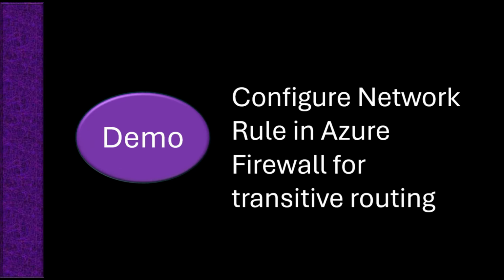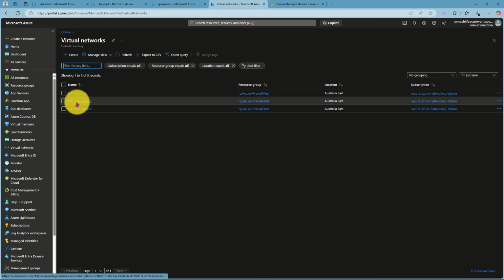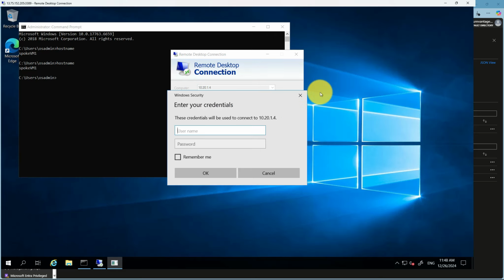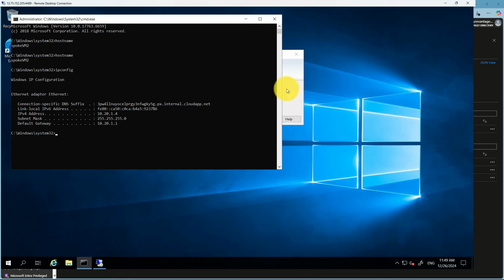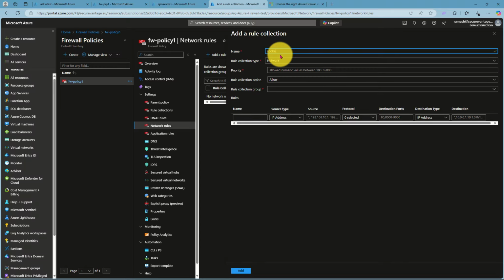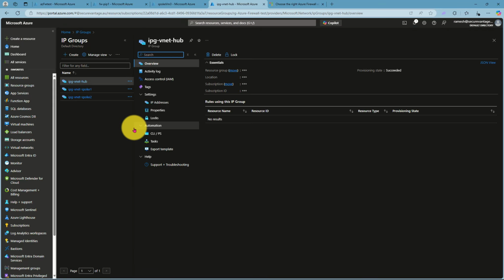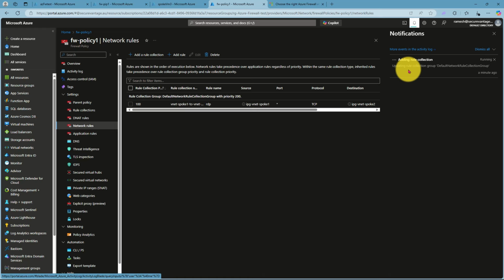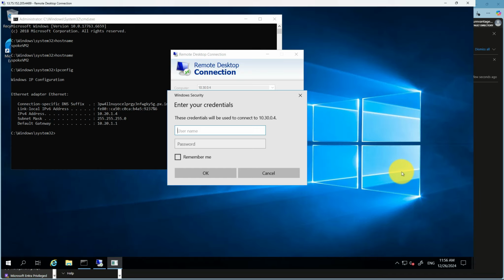Demo: Configure Network Rule in Azure Firewall for transitive routing